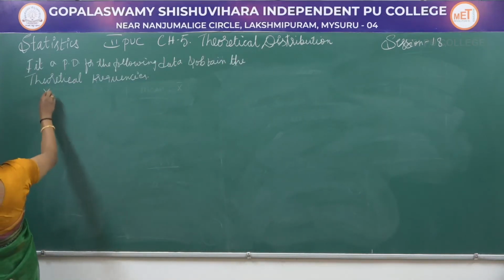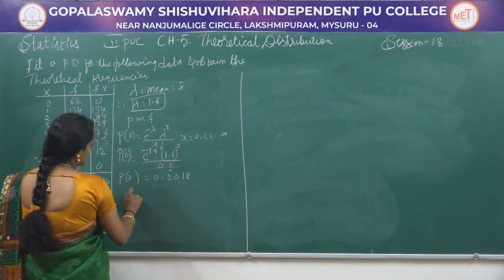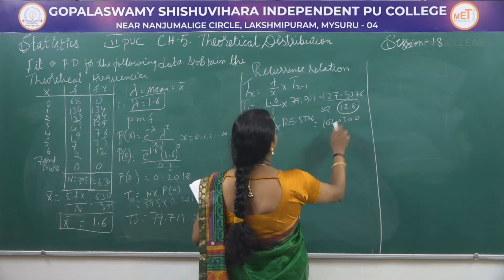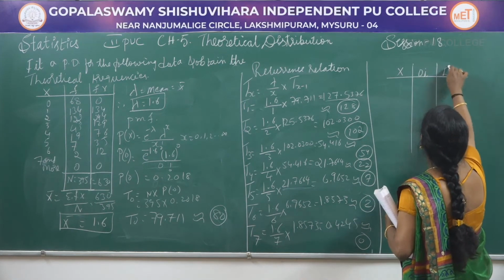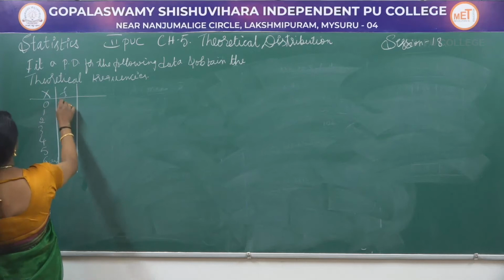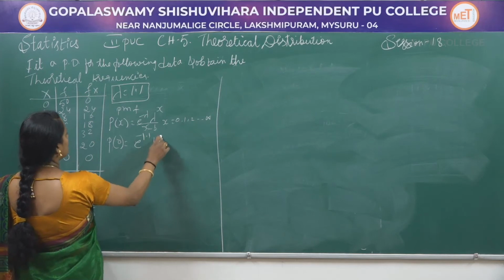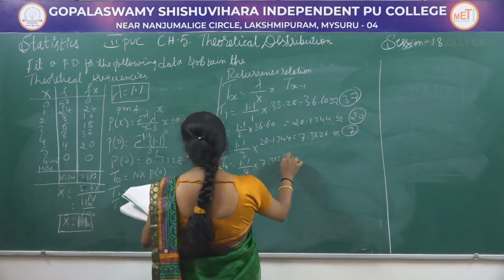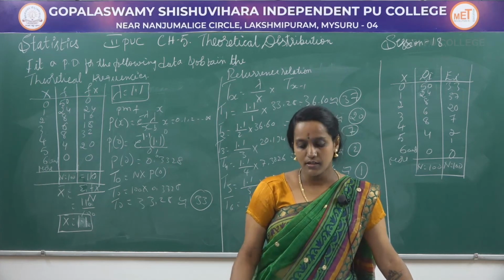STATISTICS | ll PUC | CH 05 | THEORETICAL DISTRIBUTION | S18